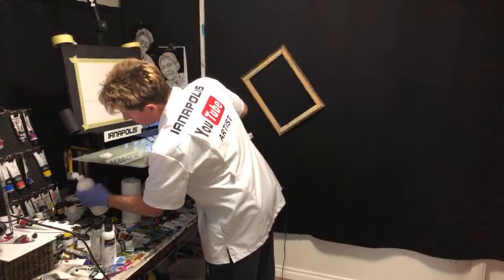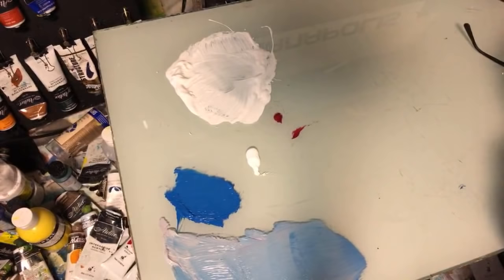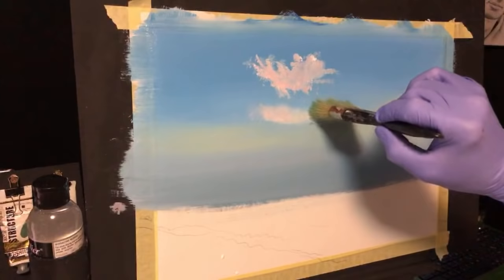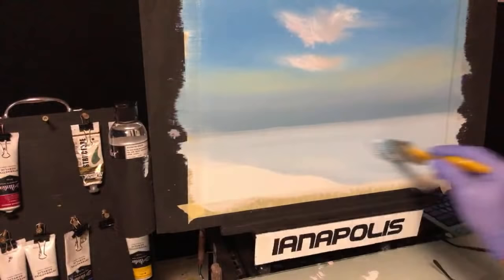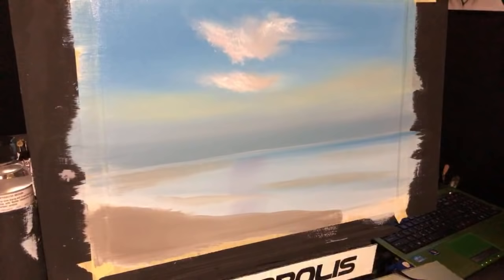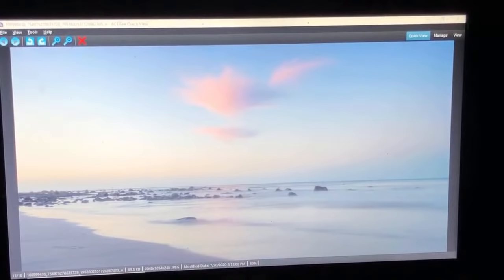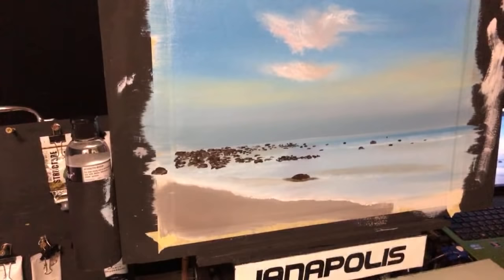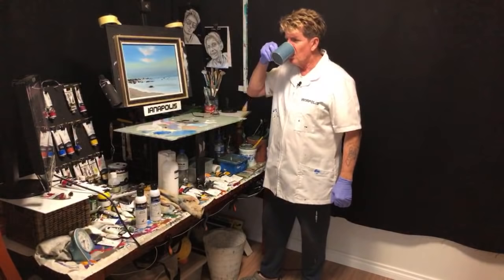#333 Rocky coast line, How to paint in acrylic.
colors used:
titanium white craft white
retarder
cerulean blue
permanent alizarin
grey
yellow ochre
burnt umber
black
glaze
Canvas size  12inch by 16inch